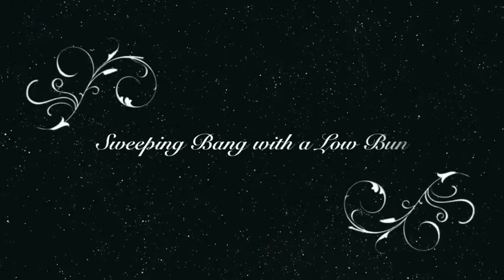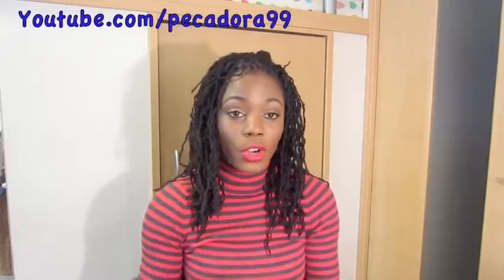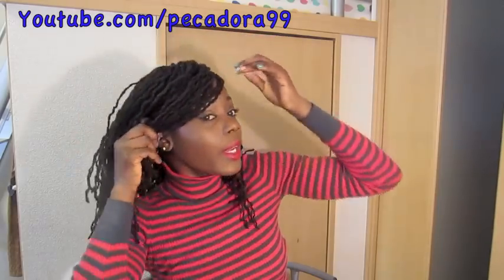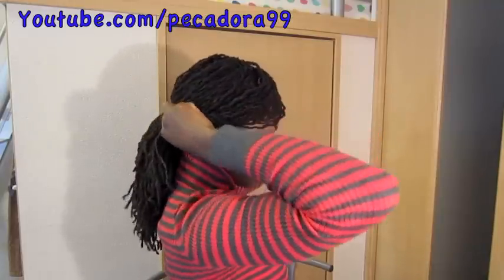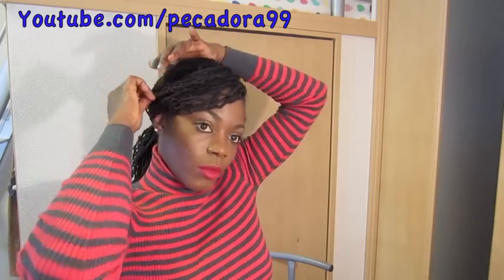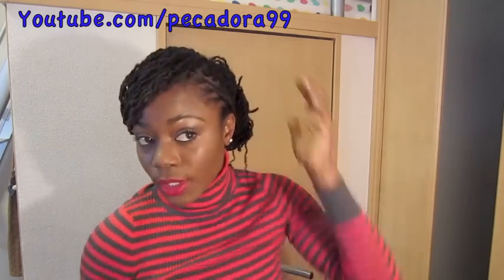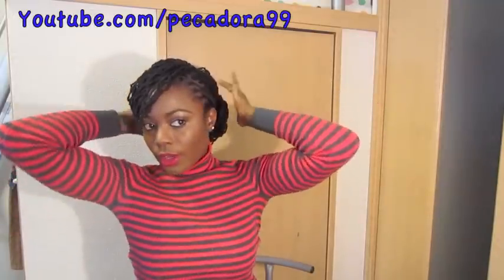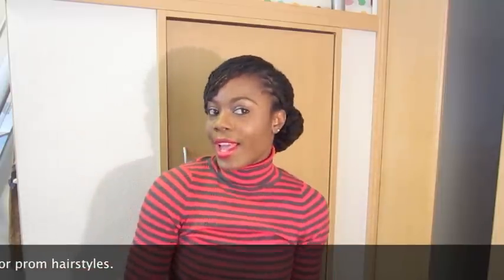Lock tutorial: Sweeping Bang with a Low Bun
Face
Black Radiance Perfect Blend Concealer Medium Hazelnut
Jane Iradale Powder---Mink
Sleek Makeup Blush Aruba (As an eyeshadow transition color as well as blush)
ELf Neutral Eye Palette Brown, pinky and Highlight color
NYX Eyeliner---Brown
Blistex Lip Gloss
Lash Extensions

Fashion
Dress Forever21
Blazer---Zara
Earrings---ANAP
Scarf Zara
Watch---Citizen
Shoes---Zara
Belt Steve Madden

On the Menu for a Healthy Hair: A balanced Diet

Fall OOTD plus a mini Haul from Forever21 and Uniqlo

Jungle Barbie Spin on a Classic Updo Blog post

XOXO,
Syn